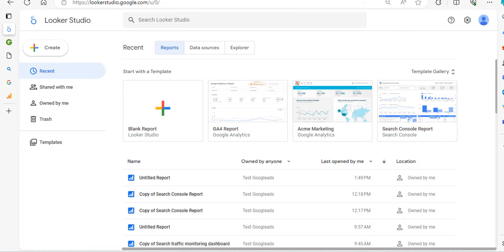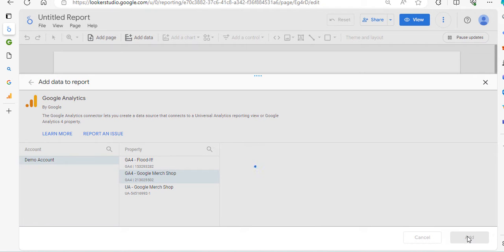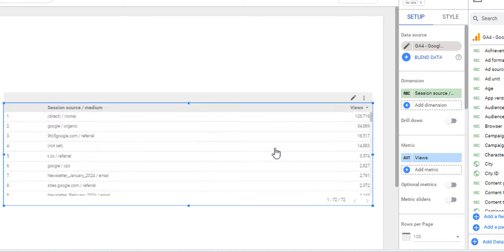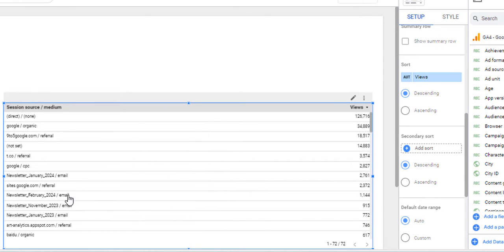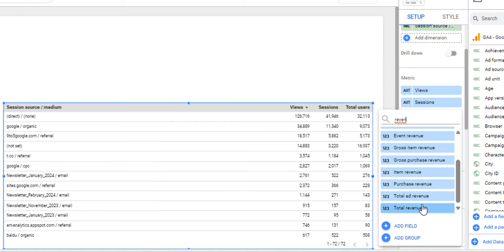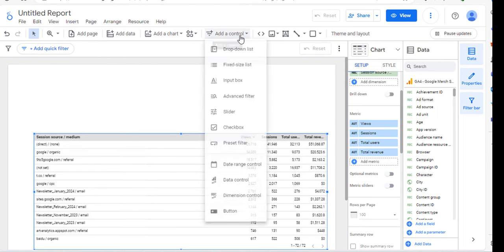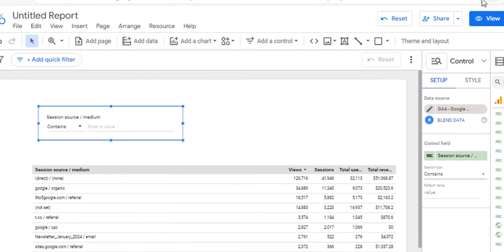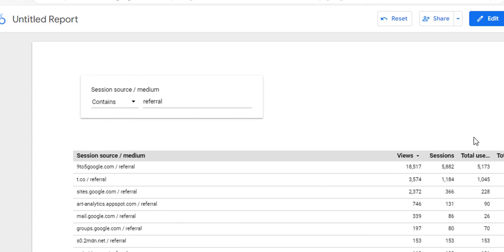UTM tracking in Looker Studio and GA4